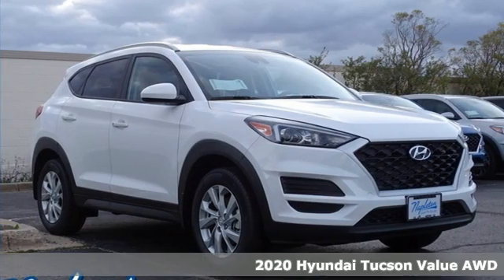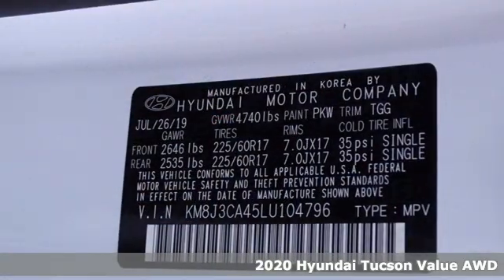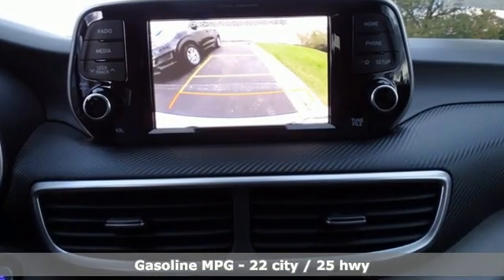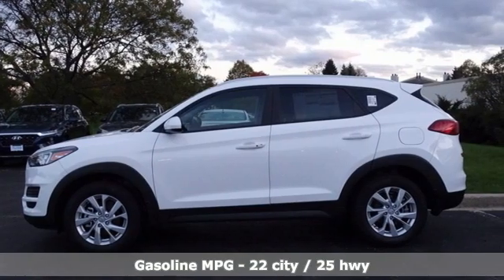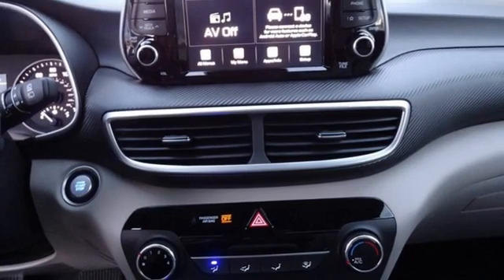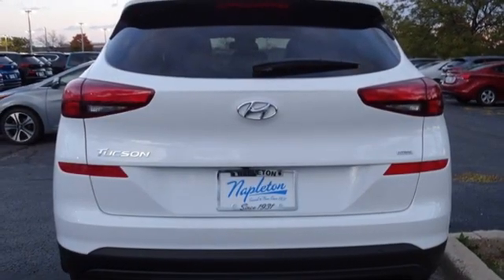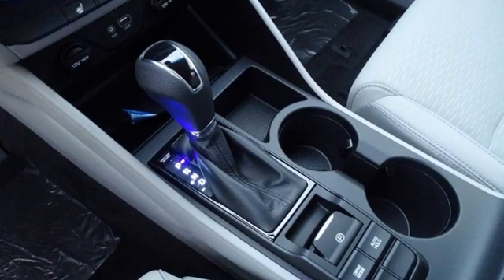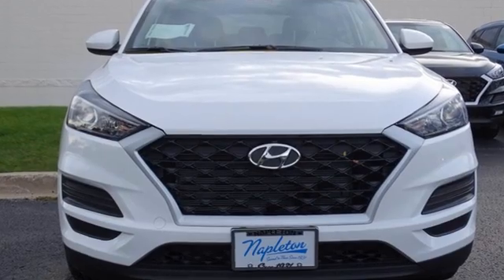New 2020 Hyundai Tucson Aurora IL Chicago, IL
Year: 2020
Make: Hyundai
Model: Tucson
Trim: Value
Engine: I4
Transmission: 6-Speed Automatic with Shiftronic
Color: White
Interior: Gray
Stock #: H16051
VIN: KM8J3CA45LU104796

Address:
4333 Ogden Ave